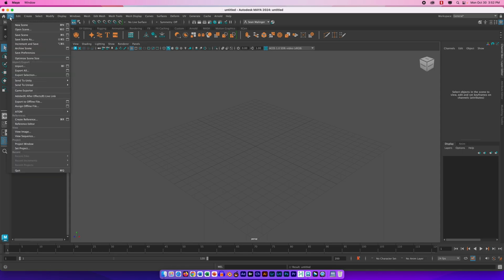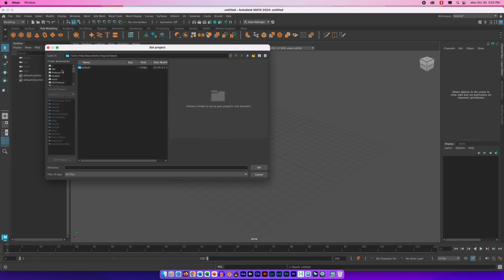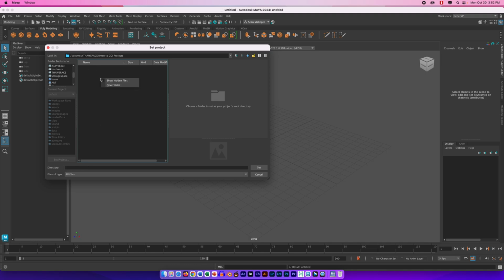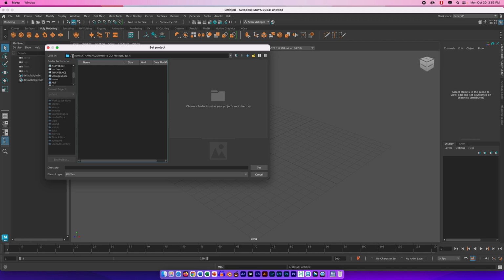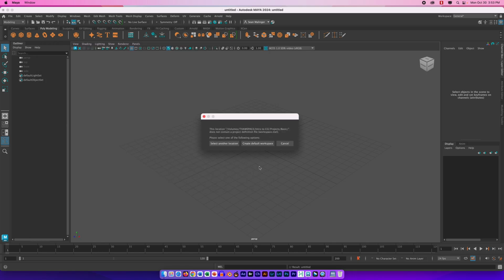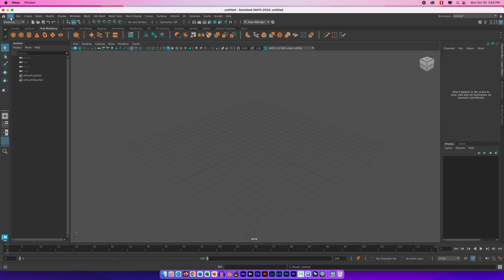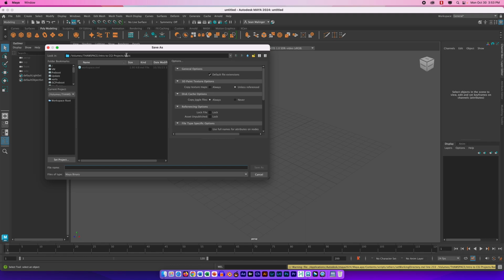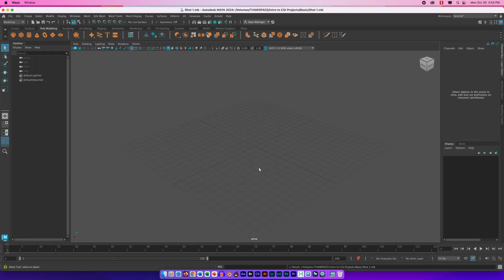Starting a Maya Project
This short tutorial goes over how to set up a Maya project.